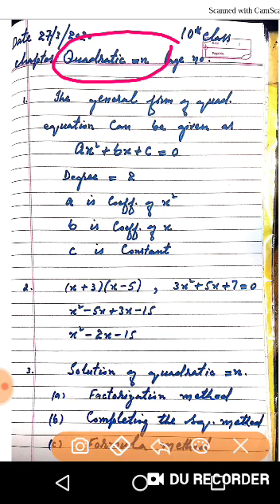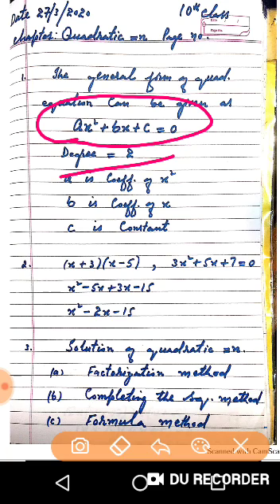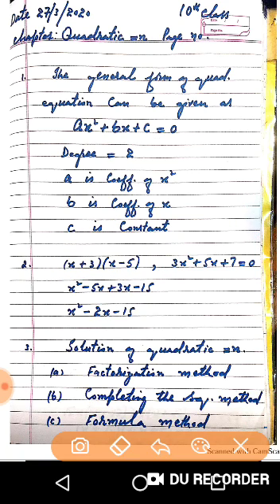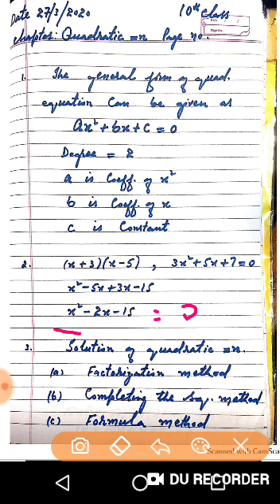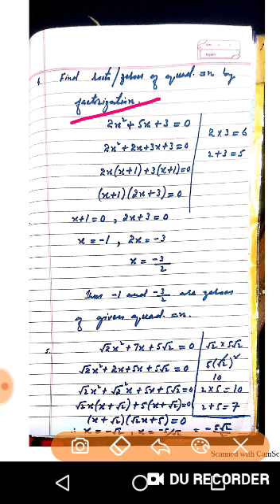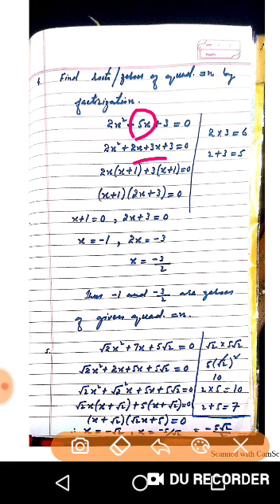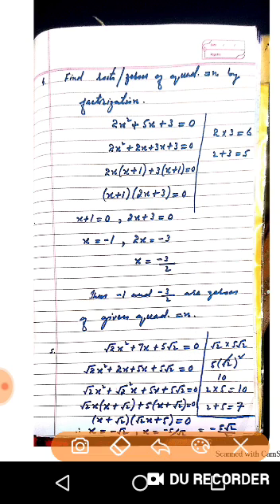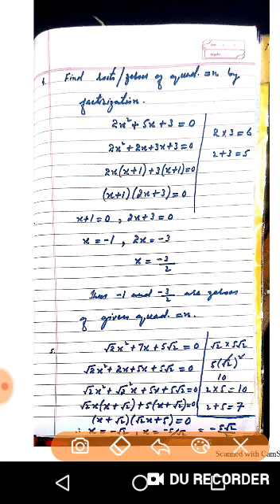Grade 10 Maths Dated 27 03 2020